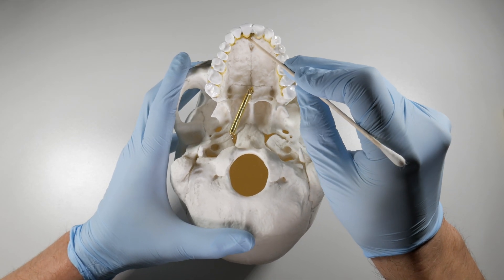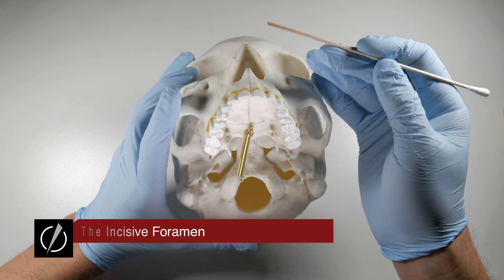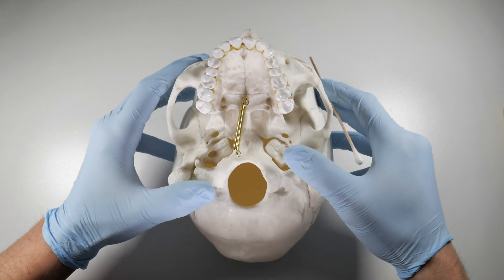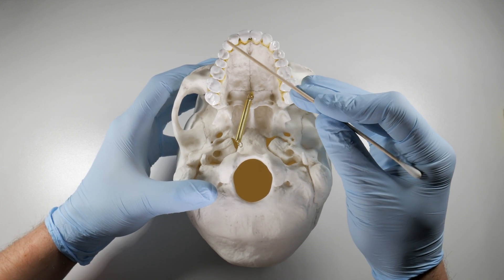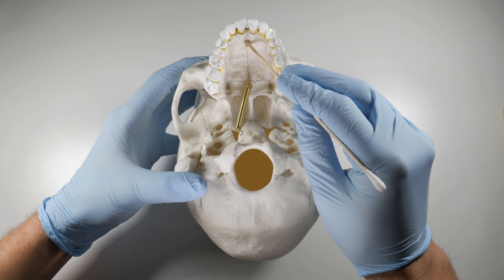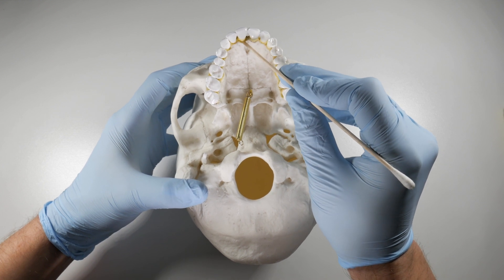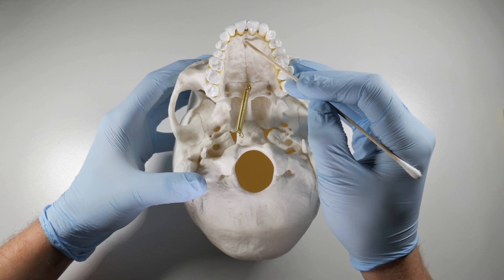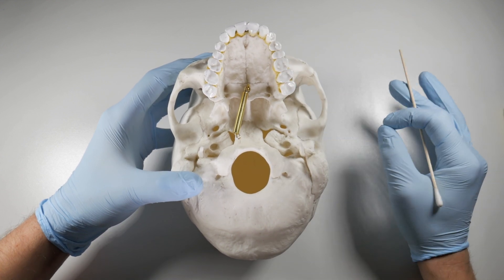Reviewing The Anatomy of The Incisive Foramen | OnlineExodontia.com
An in-depth look at the incisive foramen and the structures that are associated with this area in the mouth.